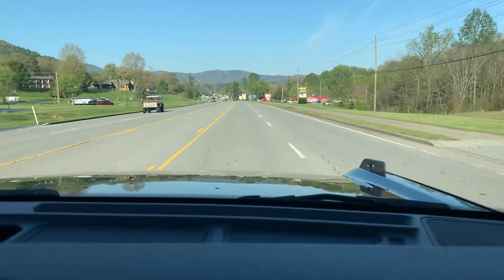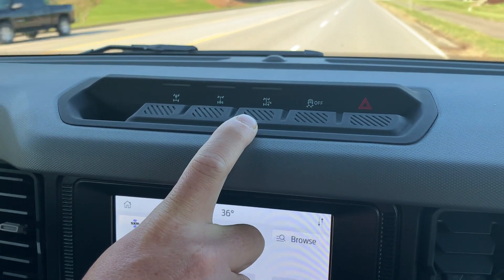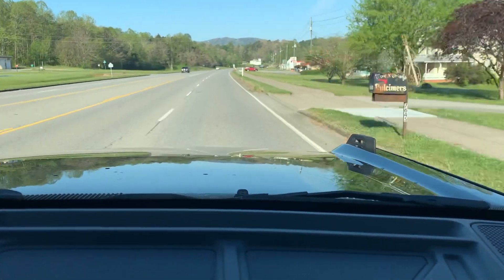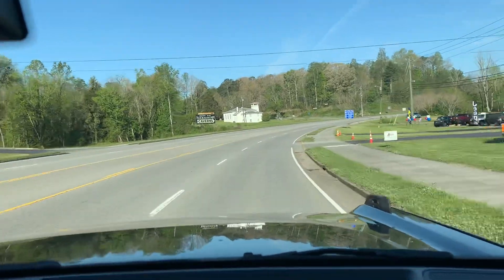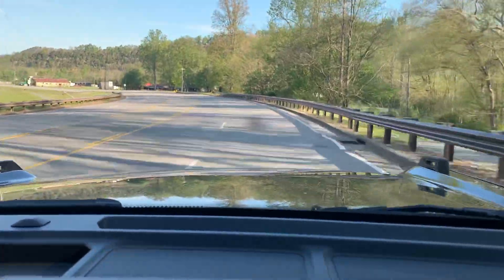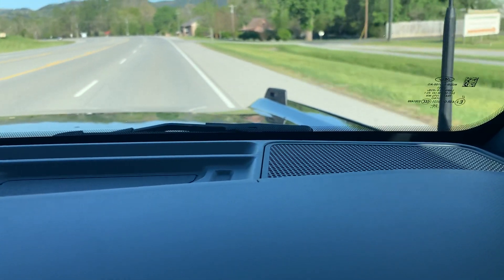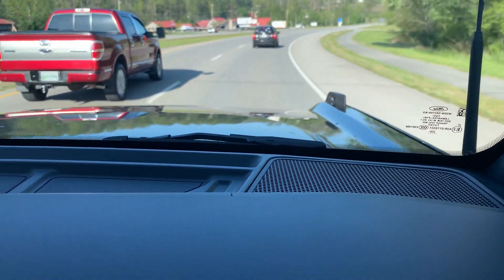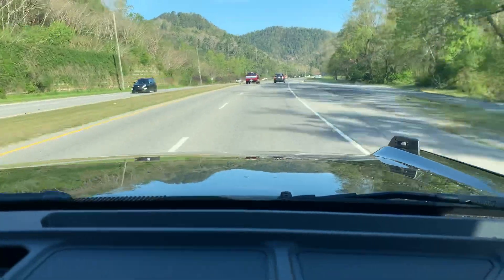First Drive in a 2021 Ford Bronco 4 door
Since most of us will be driving our Broncos on the road the majority of the time I think a video to show how well it rises important the soft top is not loud at all and this thing is incredibly smooth.